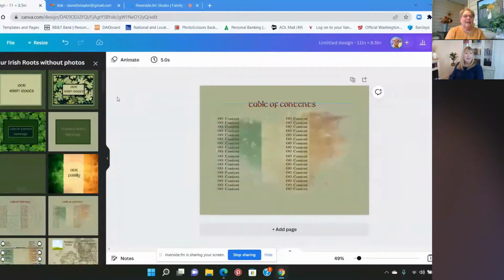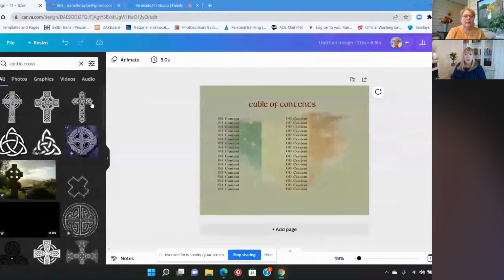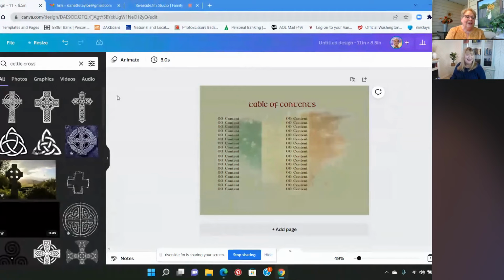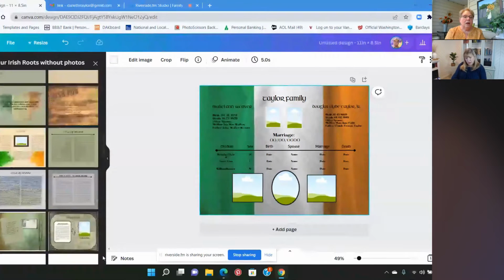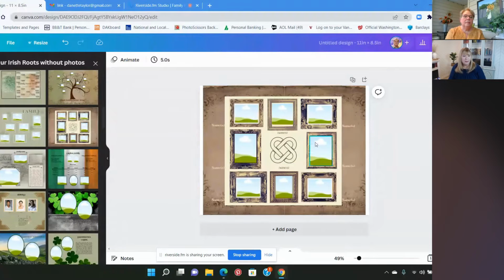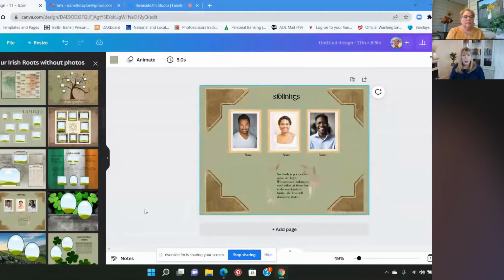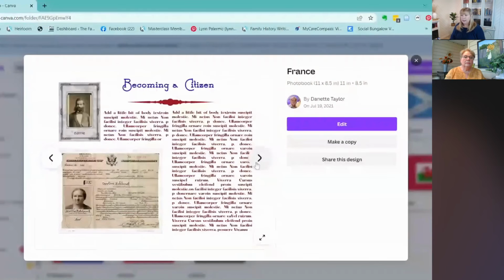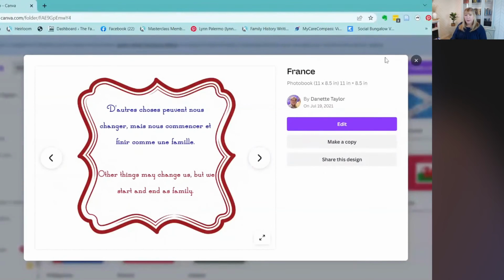Conversations with Lynn & Danette: How to Bring Your Ancestor's Ethnicity into Your Book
In today's video we discuss all the wonderful ways to add bring in your ancestor's homeland into your family history book. Whether you want to add a few pages highlighting your ancestor's ethnicity, add a few elements to add flavour to your book or create and entire book theme around your ancestor's homeland, we're covering it all in this week's video.